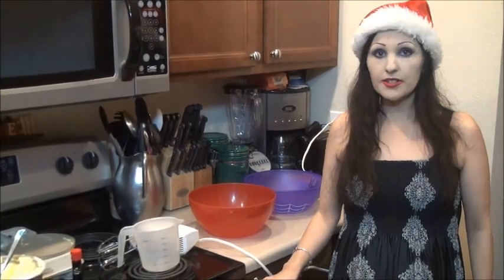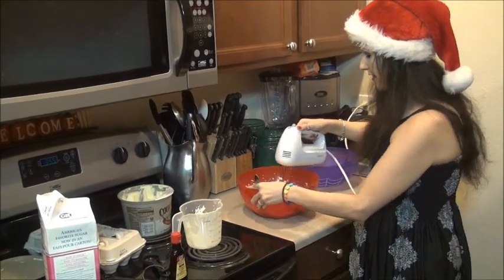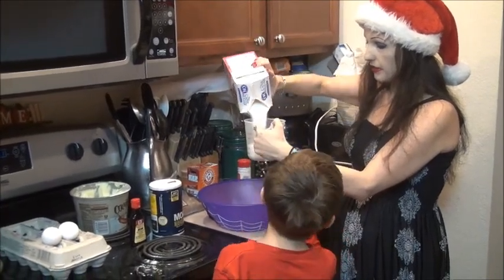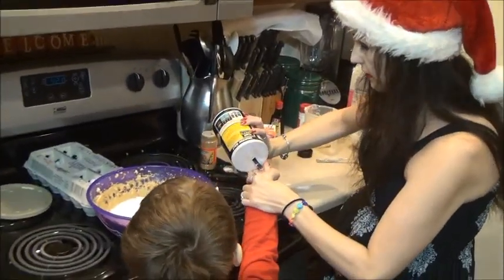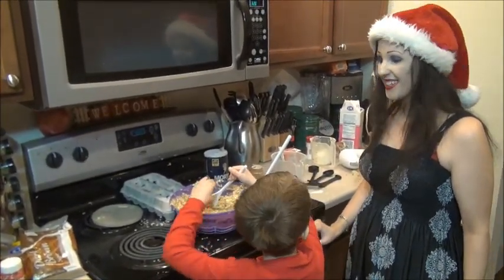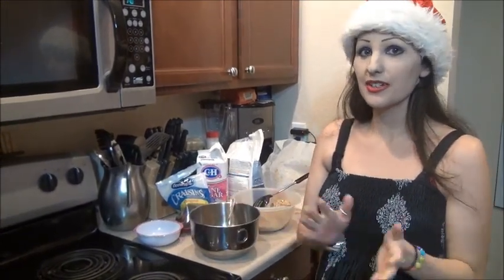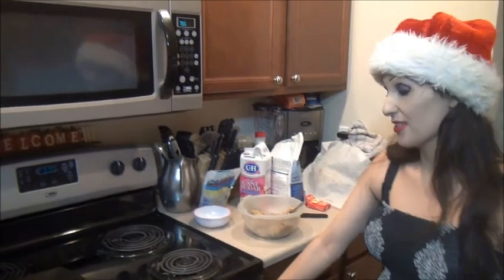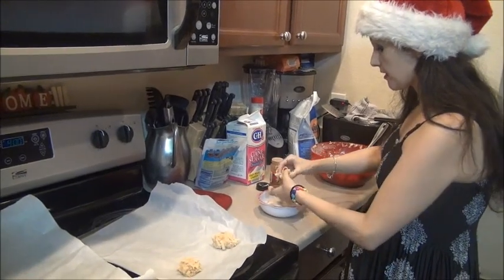Snickerdoodle and Oatmeal Cookie Homemade Party - Episode 41 Lily's Sizzling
In this episode Lily shows you how to make Snickerdoodle aka Doodle cookies and Oatmeal cookies for Santa or anytime of the year. These are soft moist cookies prepared homemade and are deliciously sweet. You won't want to miss how to make homemade cookies that will take you back to your childhood and grandma's baking. and Facebook.com/lilyssizzling !